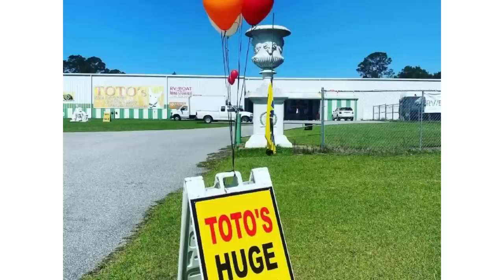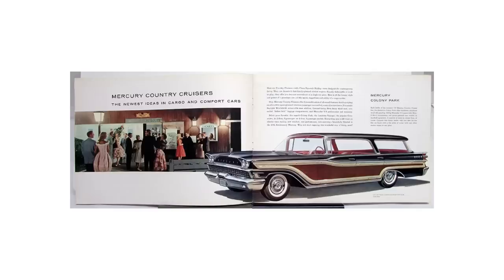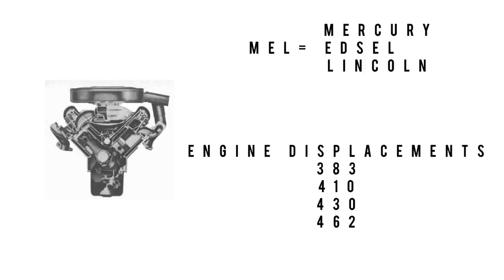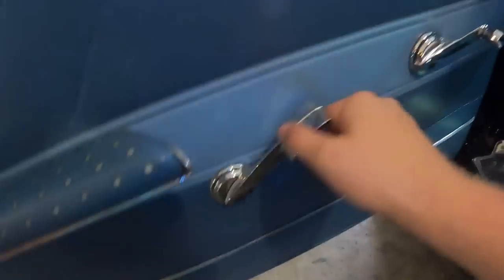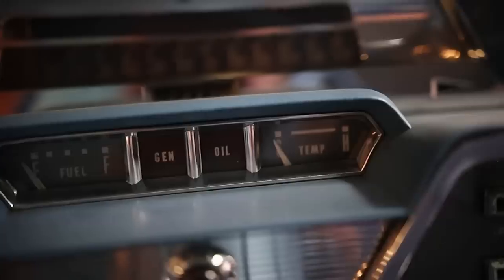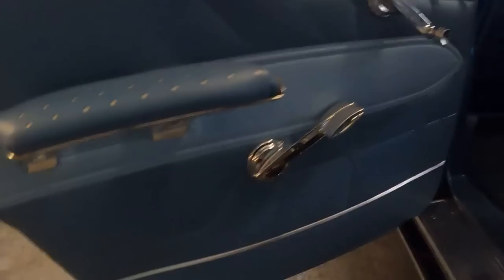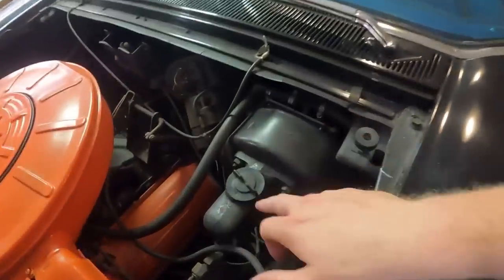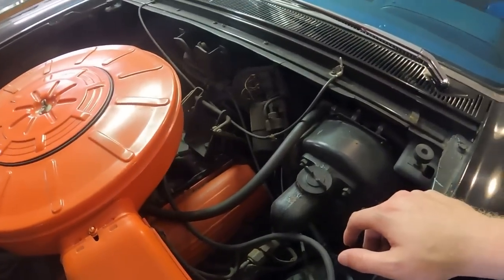1959 mercury Montclair 4 door hardtop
Today all new location down a little more south just outside of Thomasville GA at Totos antiques. To look at a 1959 mercury Montclair. Period correct ads, find out what a MEL engine is. Buttons switches and knobs. Enjoy =)